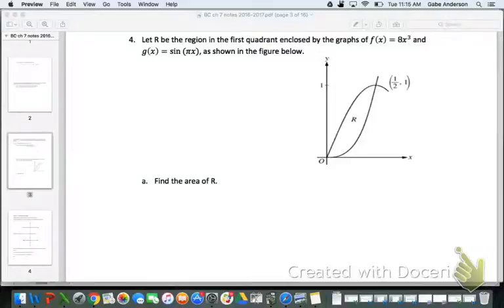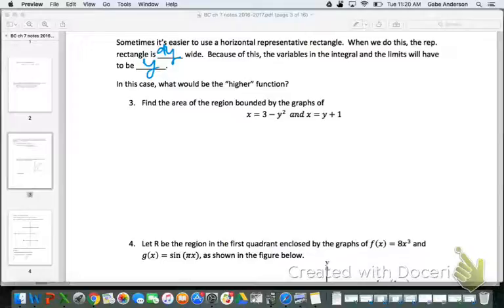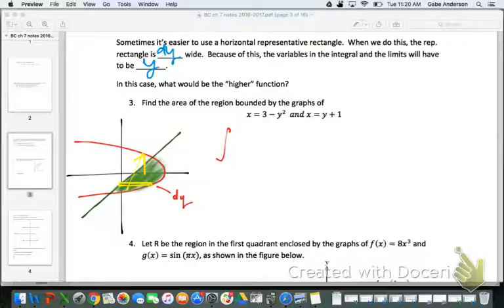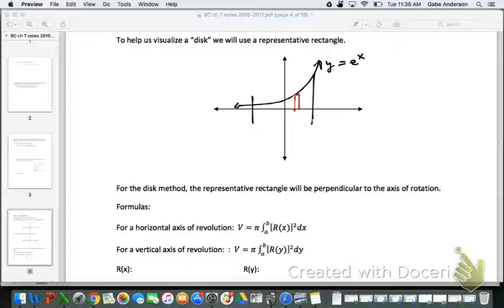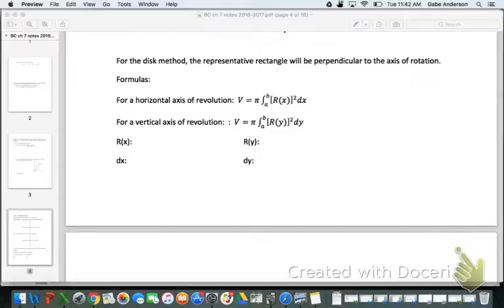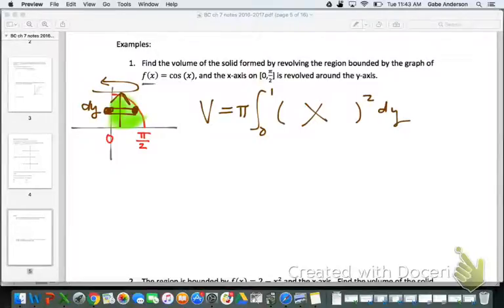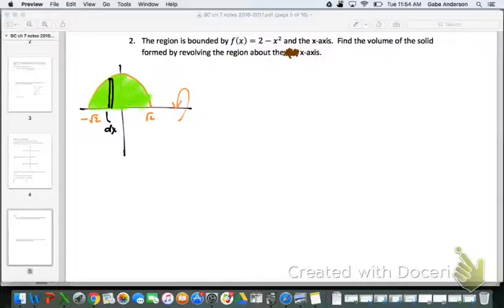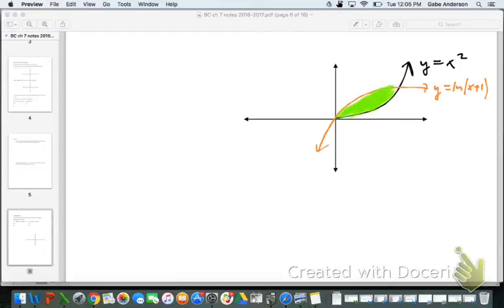bc 7.2 part a 11/29/30